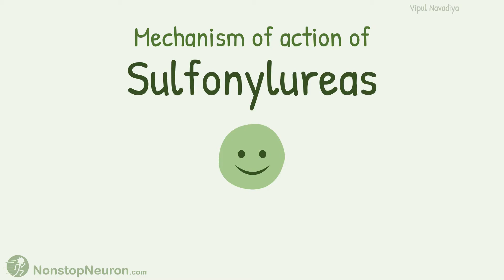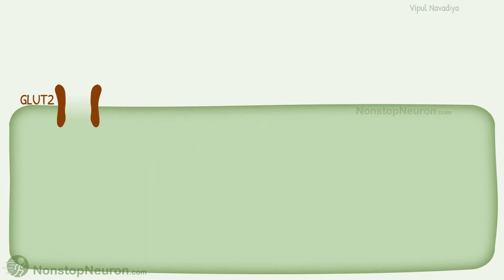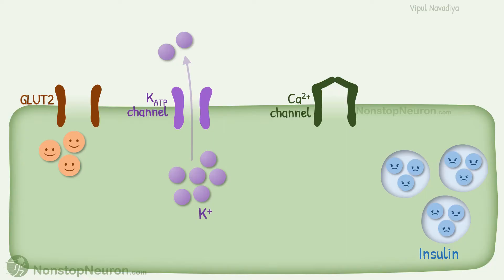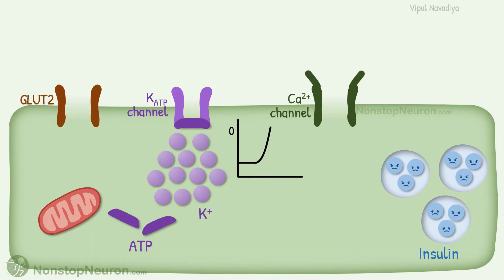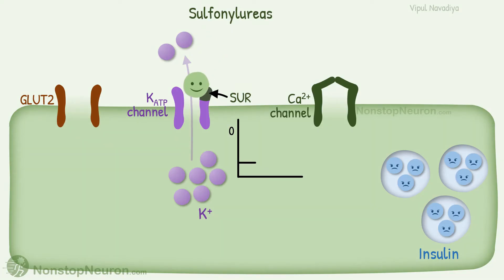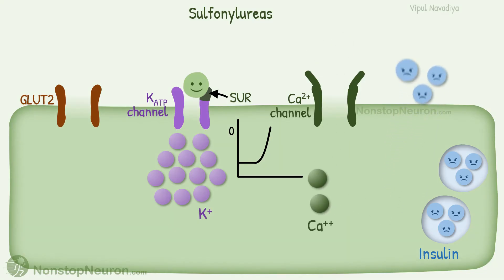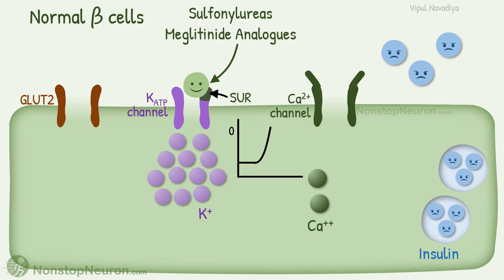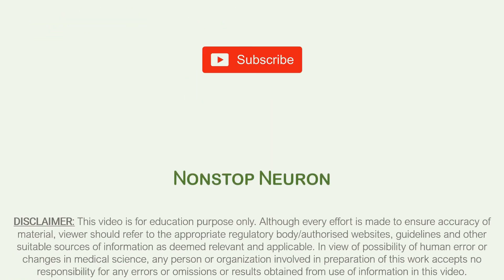Mechanism of Action of Sulfonylureas and Meglitinide Analogs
Video Summary:
Sulfonylureas and meglitinide analogs increase insulin secretion by actin on SUR (Sulfonylurea Receptor) associated with ATP sensitive K+ channels on β cells of the pancreas.